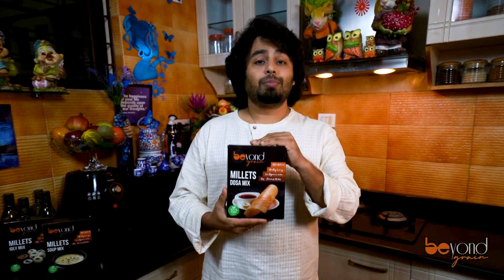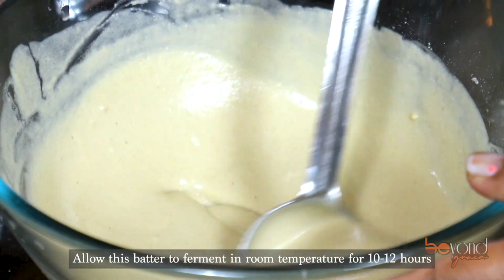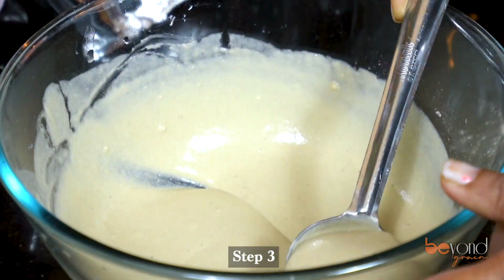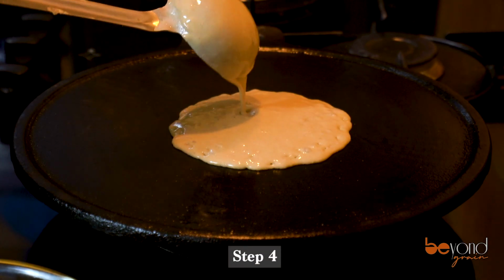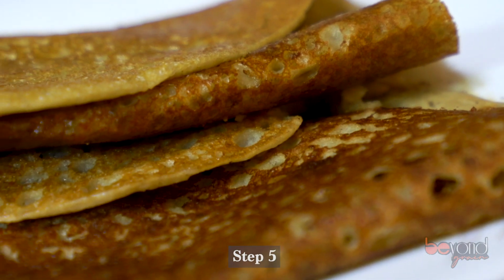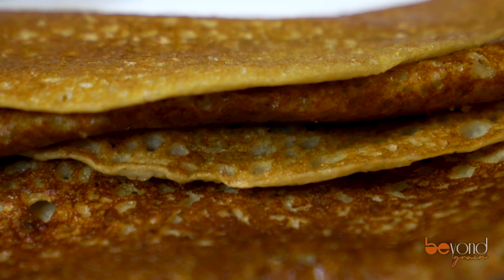Beyond Grain Millets Dosa Preparing Video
Beyond Grain, with the intention to contribute to healthy eating habits of our community came to it being. With the thought to deliver to today's growing generation, who are into unhealthy eating and the senior citizens, who due to health alignments are unable to eat their favorite foods. The thought of finding an alternative to rice, gave wings to Beyond Grain.